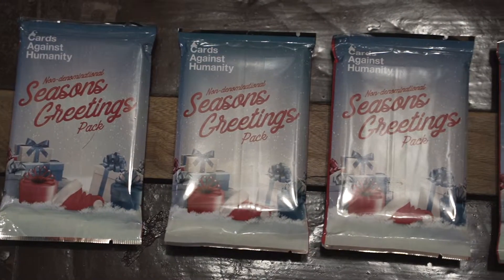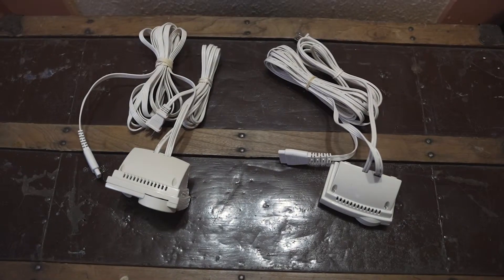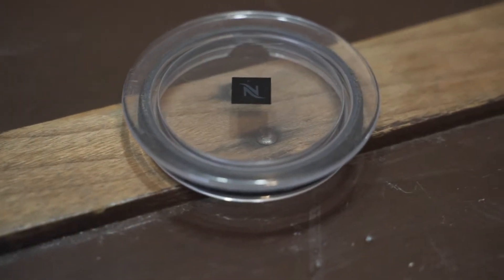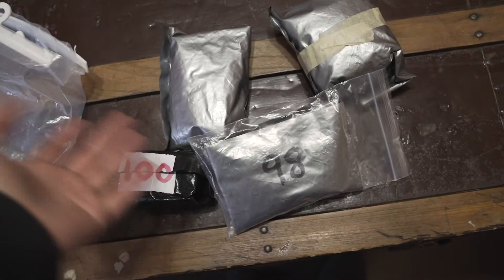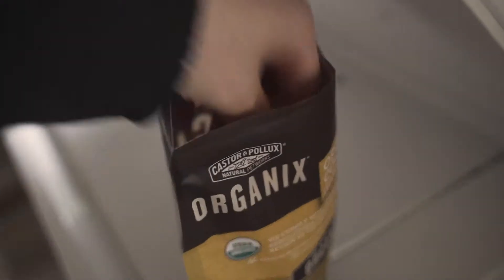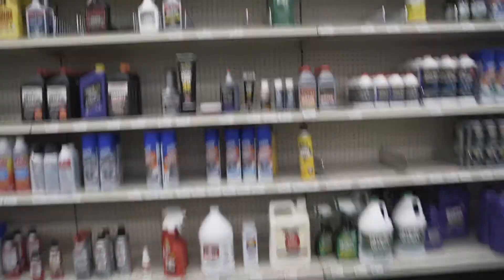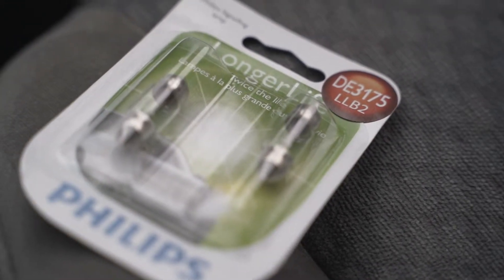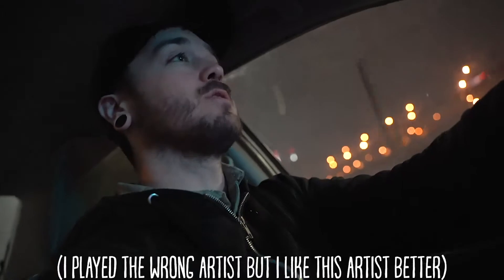Good Girls and California Prep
One Hundred Stories
Story Two Hundred Seven

This starts off by showing what sold over the weekend.  I then start preparing for a filming gig down in San Francisco. I do a little car maintenance and grab a few necessary items around town.